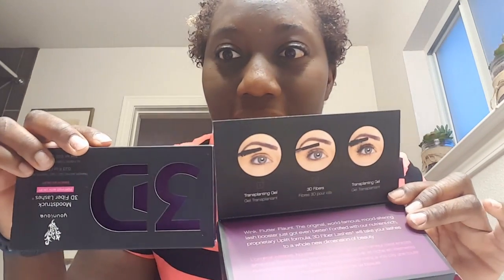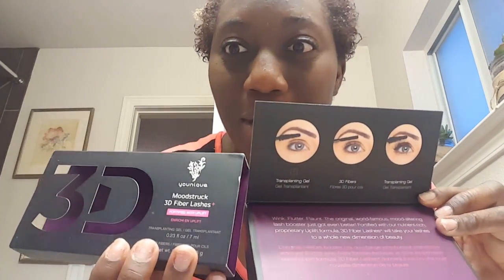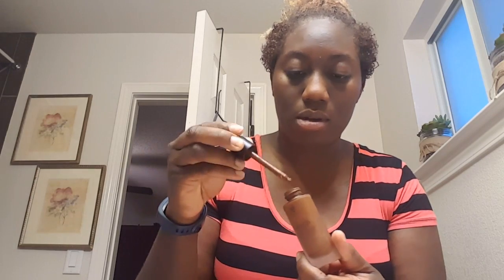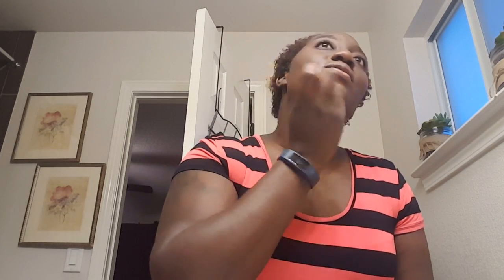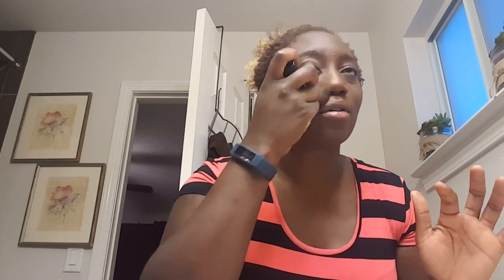Liquid Foundation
Hello All here is a short video
The items I used are :
Glorious Face and Eye Primer
Touch Liquid Foundation (Goregette)
Lucrative lip gloss(lovesick)
Lip liner(Primal)
Liquids eyeliner (Black)